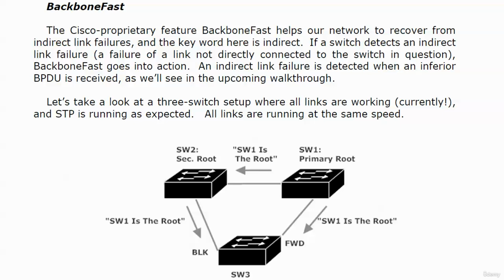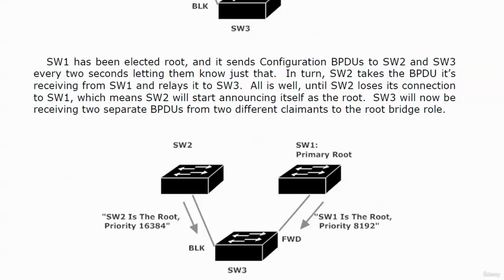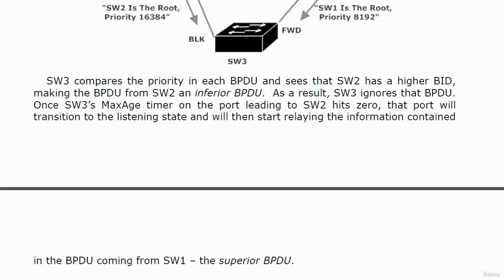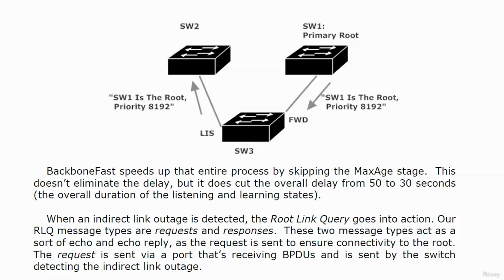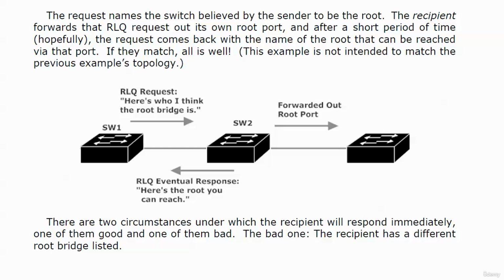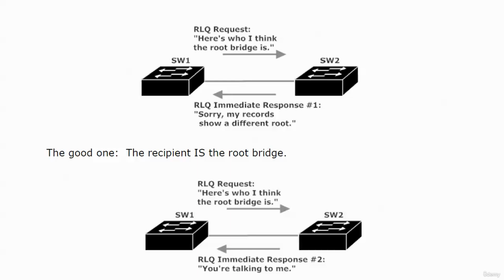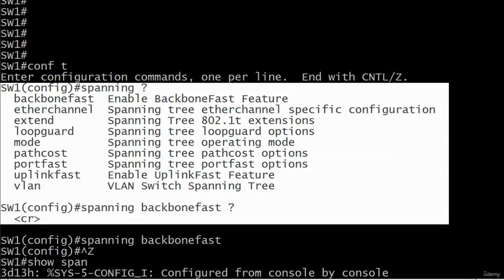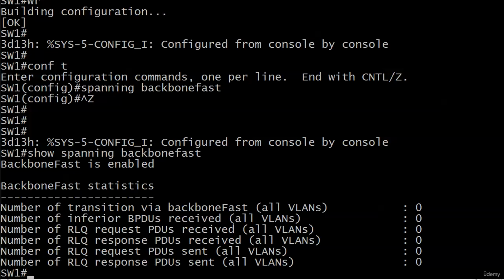44 Adv STP 3 Backbonefast